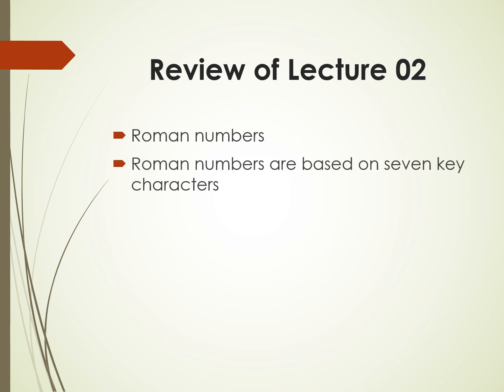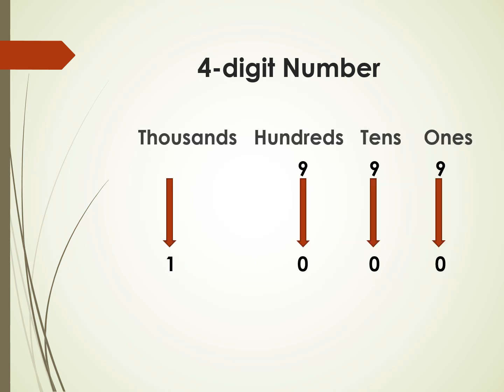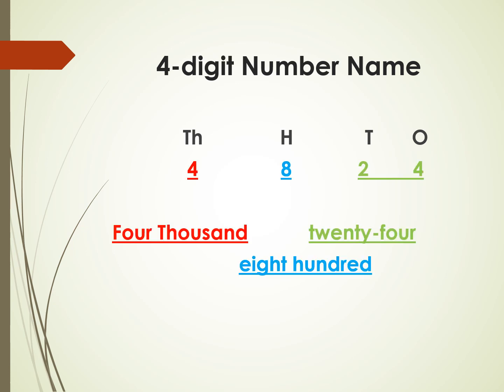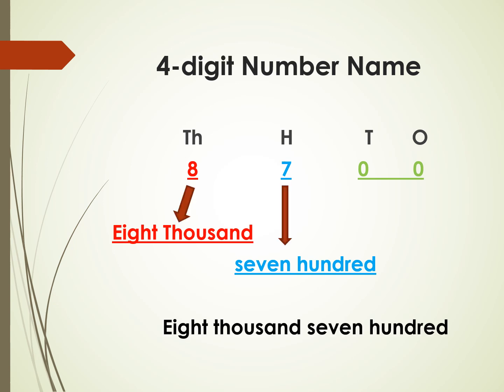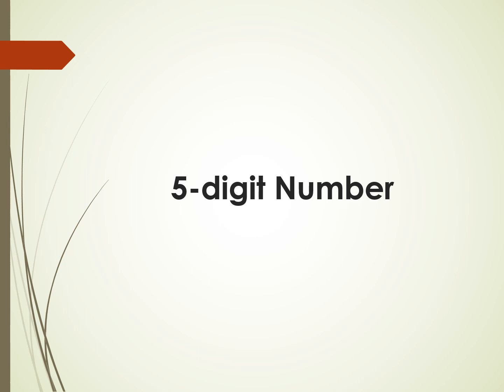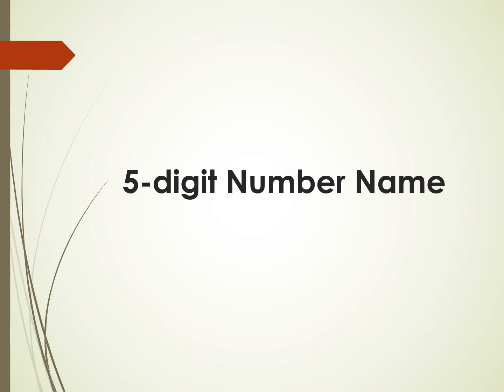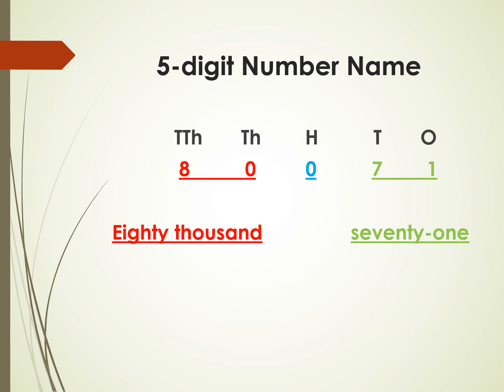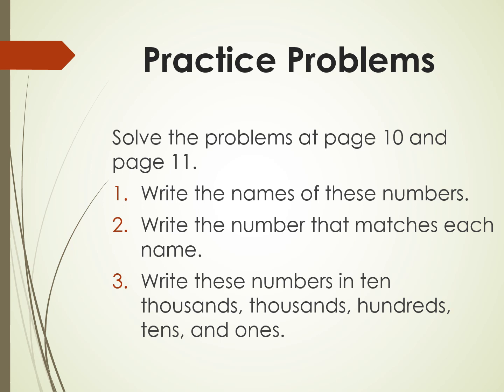Mathematics 3 | Lecture 03